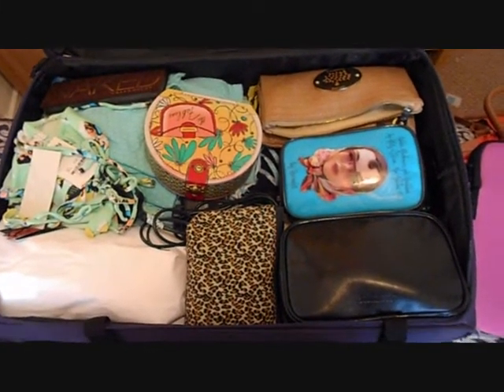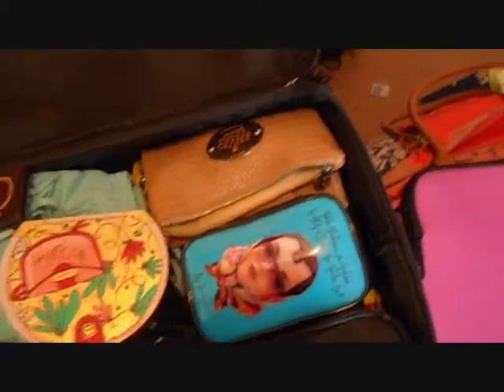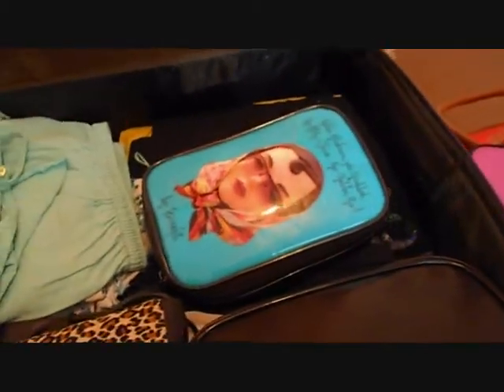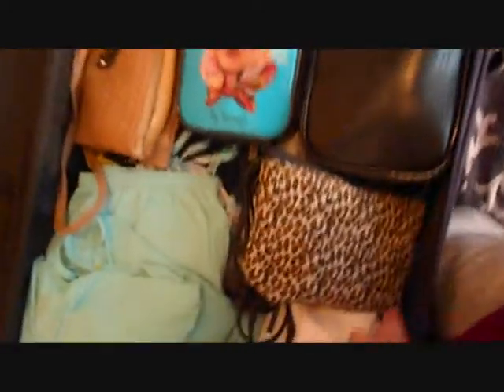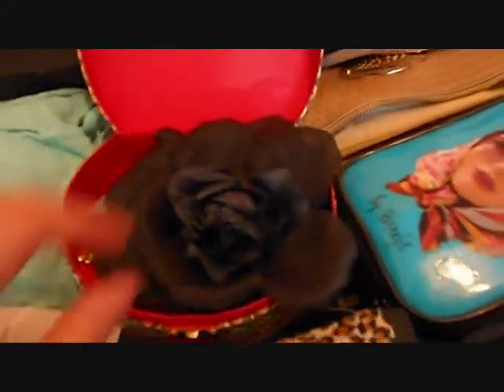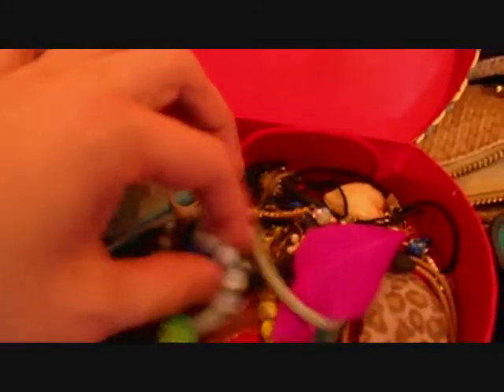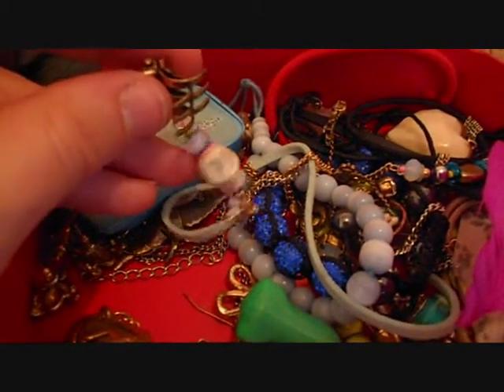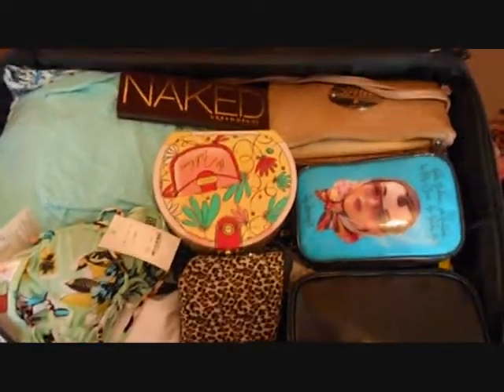Holiday Packing mini series- suitcase packing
First in the mini series, how I packed my suitcase. Hopefully will give you a few ideas for if your packing to a weight/size limit.

I would love to hear your comments!